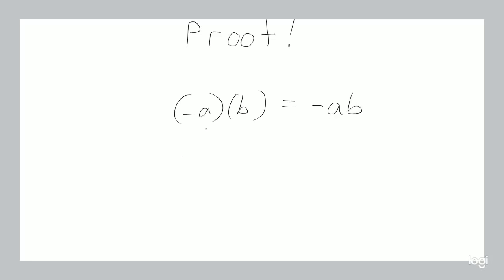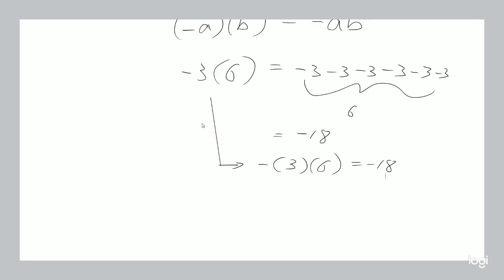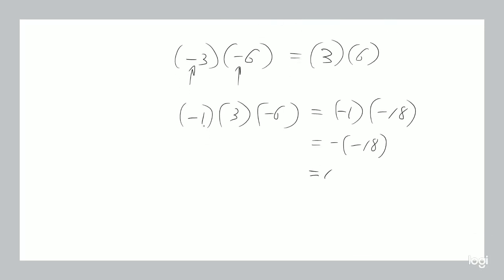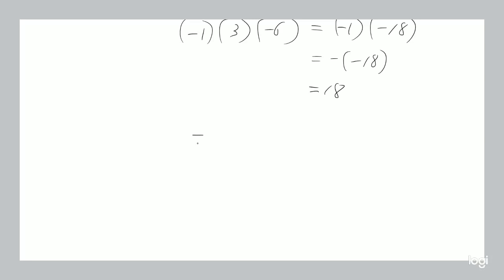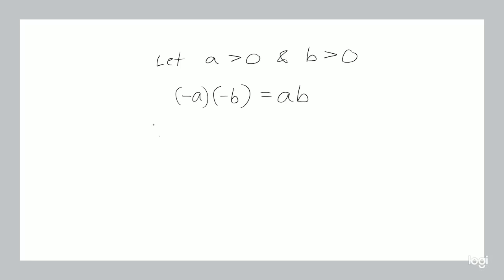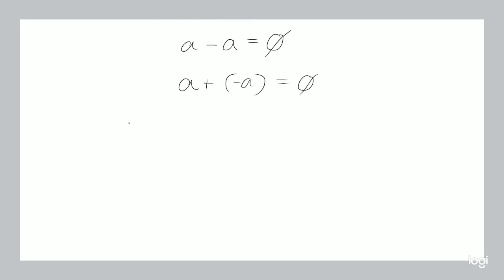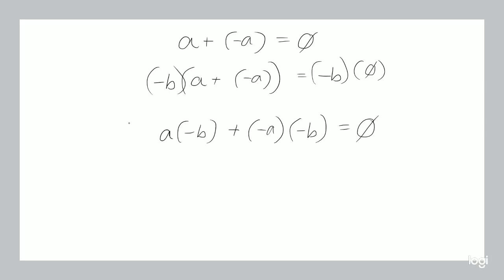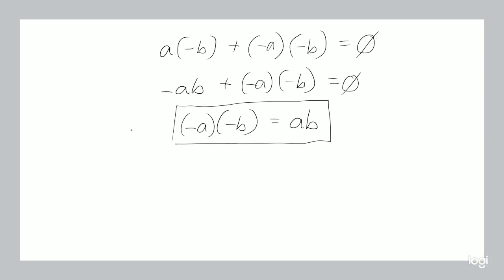Why Two Negatives Make a Positive (when multiplied)